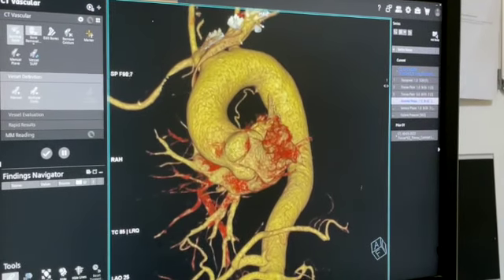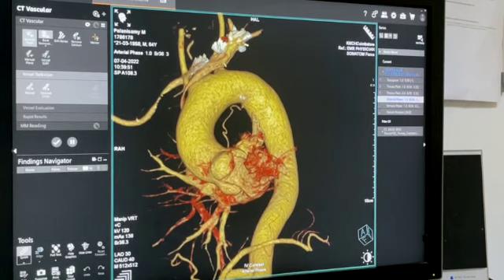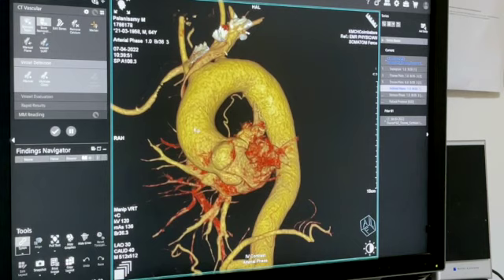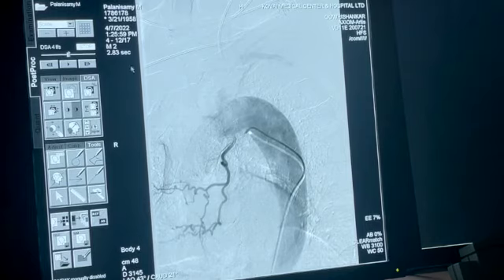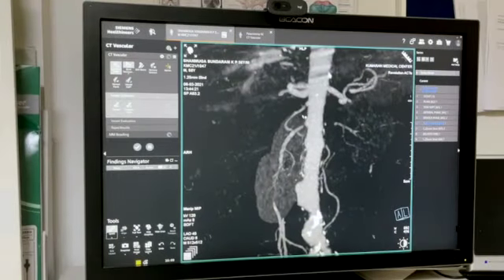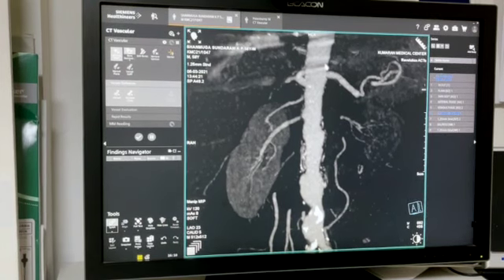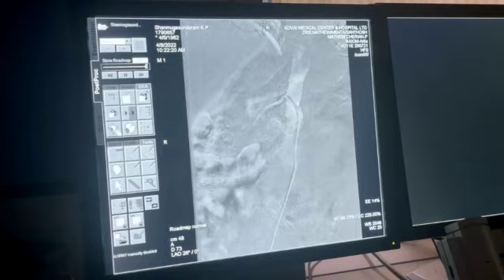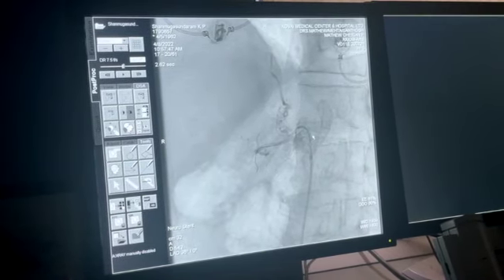How to access difficult vessels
Using the CT as your planning tool can help  you access extremely difficult vessels